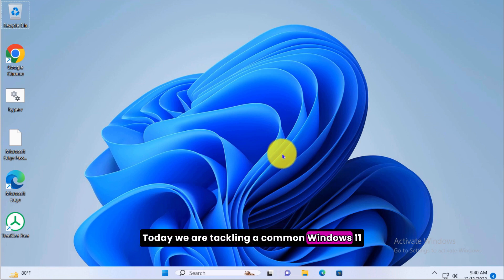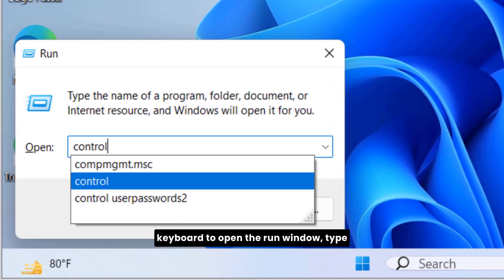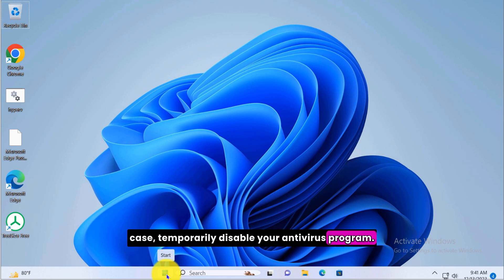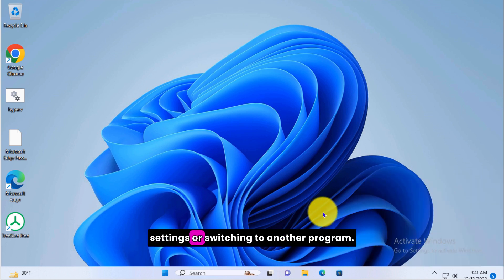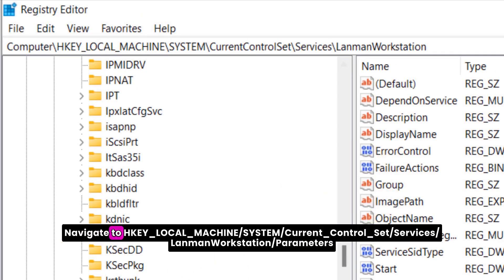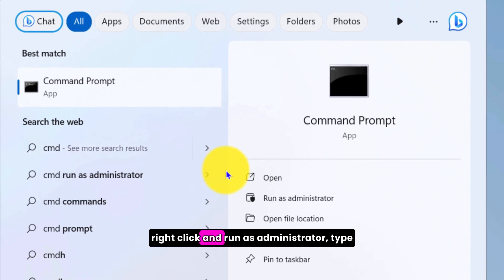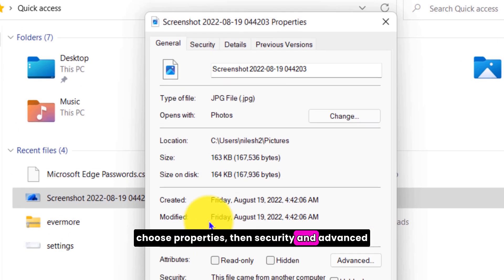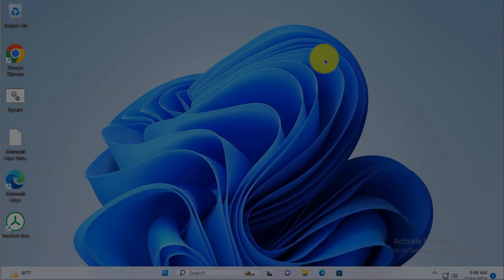👉[FIXED]👈😍 - How To Fix Destination Folder Access Denied Error Windows 11/10 - 2024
Learn how to regain access to important files on Windows 11 by solving the common 'destination folder access denied' error. This video provides step-by-step solutions to help you overcome this frustrating issue. From ensuring administrator privileges to tweaking the registry and taking ownership of the file, these methods will help you regain access. Follow along and try these steps to solve the error.